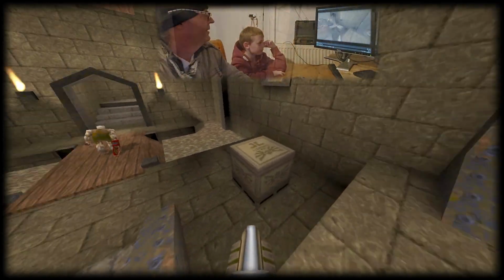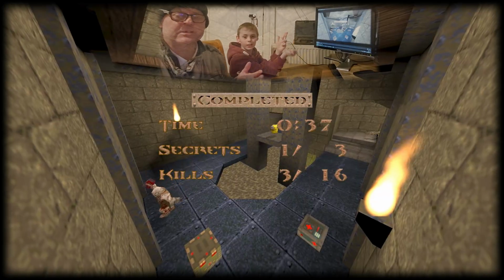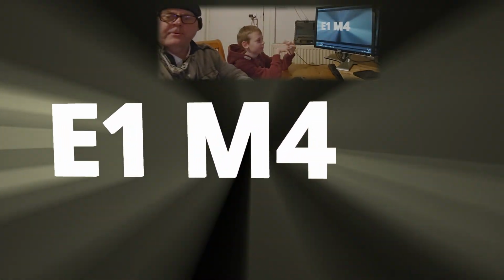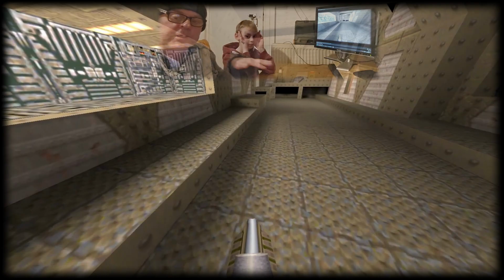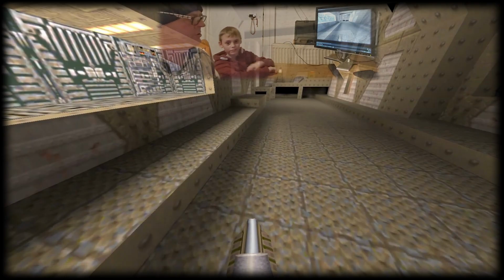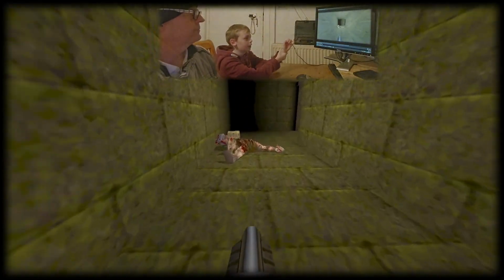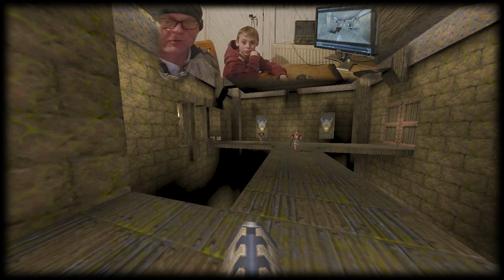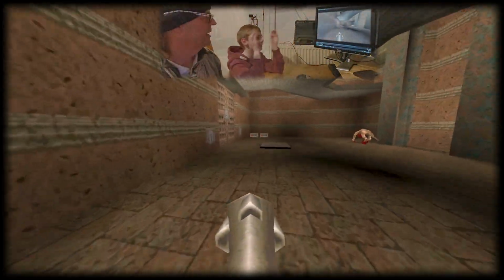Johns Quake 1 Episode 1 Speed Run - Jsm Jnr Quake Speed Run's from E1M1 to E1M7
this is my sons very first quake 1 speed run video where he tries to get more skilled at completing each level using the tried and tested tricks all the pro speed runners use to this day...

as john is still only 8 years old, and still learning, he uses the host framerate to slow the game down so he can practice his technique and master the moves he learns and copies from the pro players out there on youtube. then when you speed it back up he looks like my little genius lol. please bear this in mind when you watch the video, and i hope you all njoy!!!

(soz for the jerking in the video. dont know why, but it happens in our death match videos too. johns pc may be the issue, or the fact he has youtube playing at the same time on dual screen. not sure but will try and iron this out as we go...)

jsm...